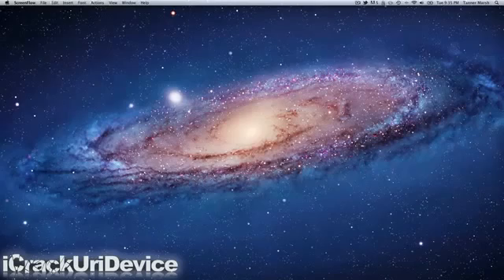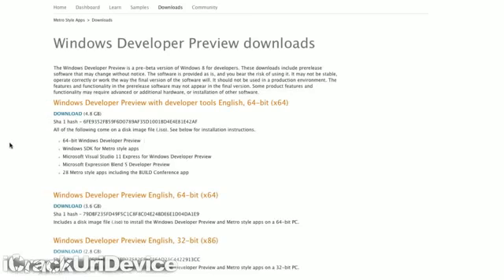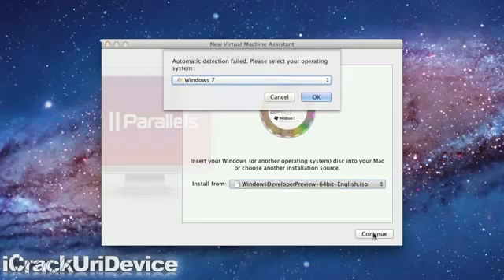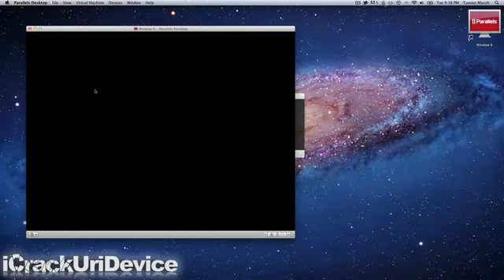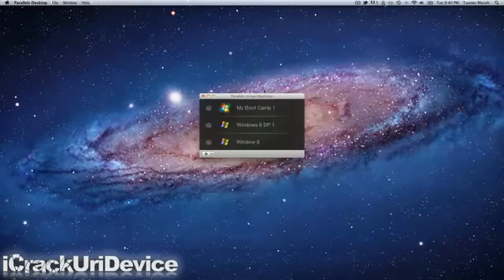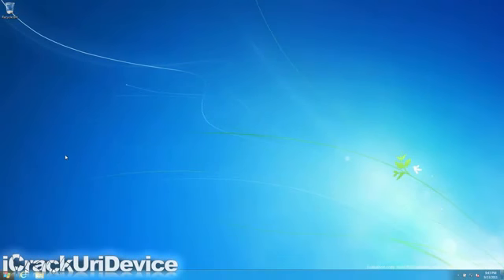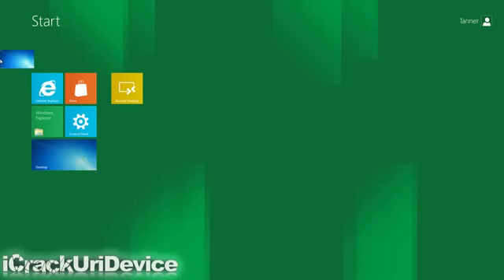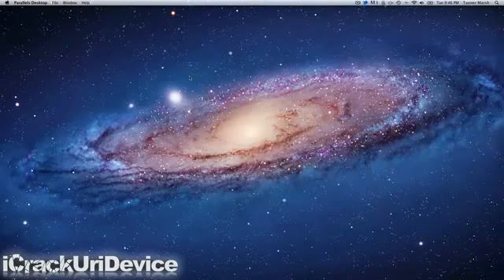How To Install Windows 8 Developer Preview In A Virtual Machine For Free905